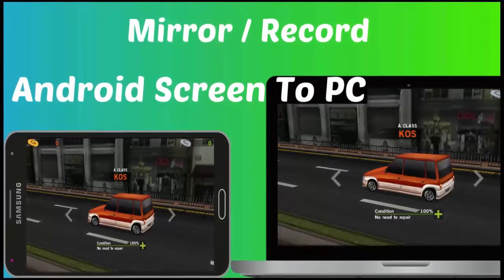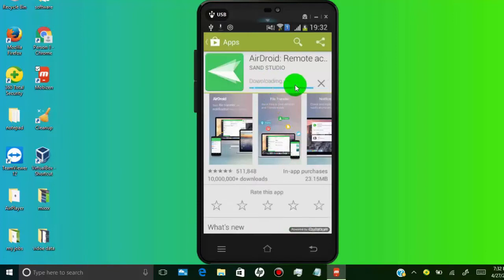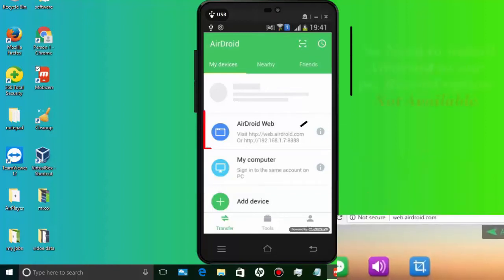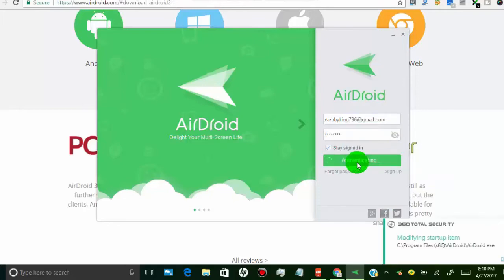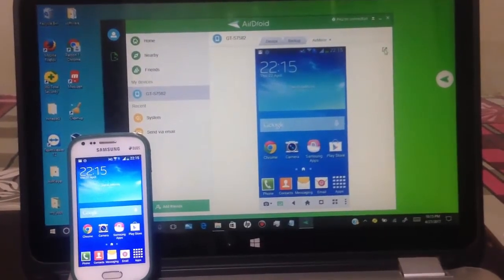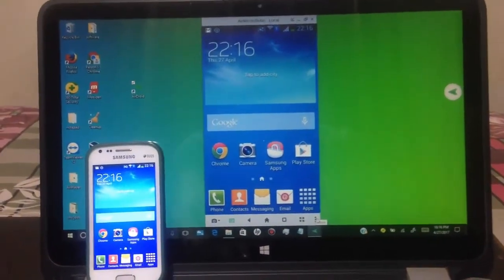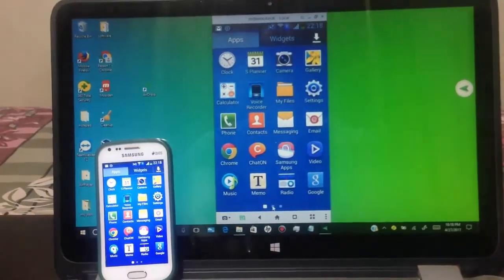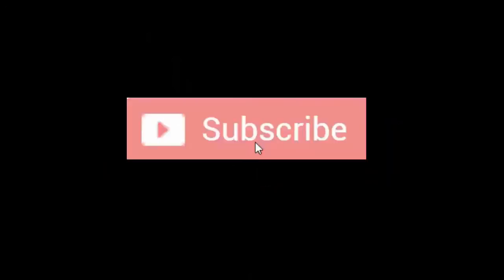How To Mirror Android Screen To PC and How To Record Android Screen To PC | No USB | WIFI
in this video i will show you. how to mirror android screen to pc. and. how to record android screen to pc. in this method you don't' need to use usb cable

you can mirror and record with WIFI connection. For That All you need to use same WIFI connection in your phone and pc.
so first of all, install airdroid app in you android phone.

once you install airdroid in your android phone. create your airdroid account and sign in to  your account.

if you want mirror and record to your android screen to pc then install airdroid in your pc. once you install sign in with your airdroid account.

if you don't want to record your screen then you can use web airdroid which you don't need to install the app in your pc.

Features No usb , strong connection, WIFI use, recording option in free version, file transfer and many more option.